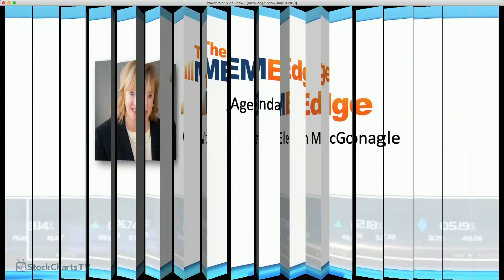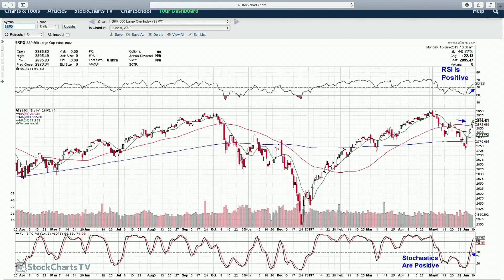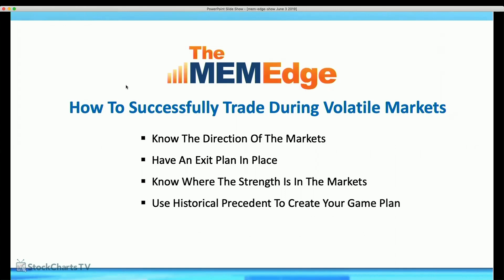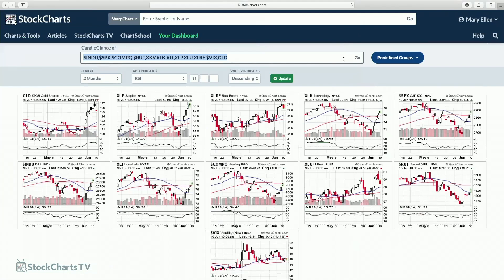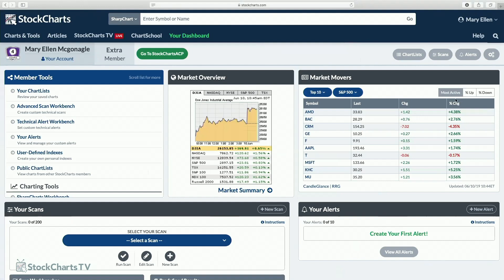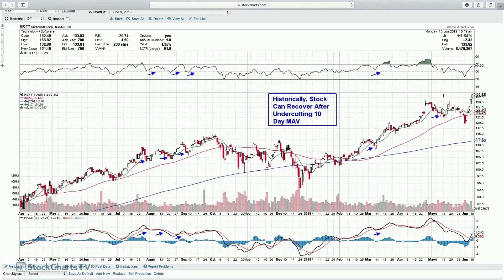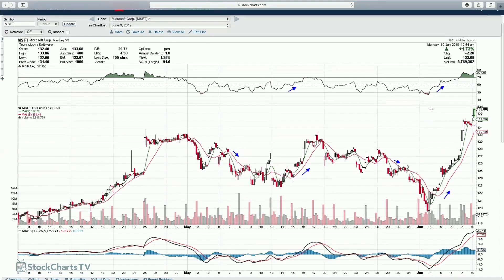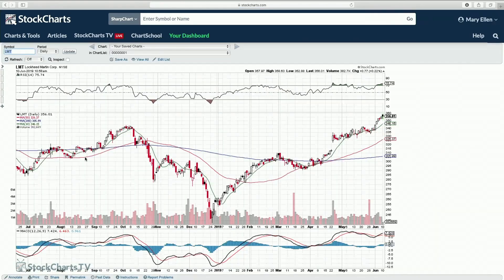Mary Ellen McGonagle | The MEM Edge (06.10.19)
Mary Ellen reviews current markets and how to play the current strength defense stock. She completes her two part series, "How to Trade Volatility."

This video originally aired on StockCharts TV, the only 24/7 video streaming channel devoted exclusively to financial charting and market analysis from the web’s top technical experts. Watch live shows and see our complete content schedule